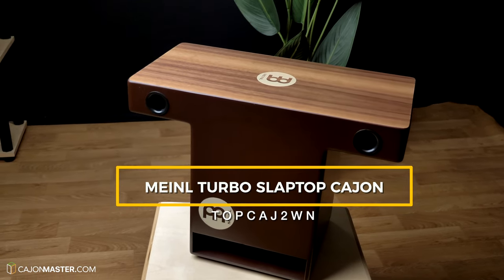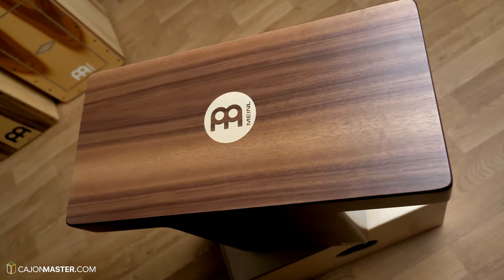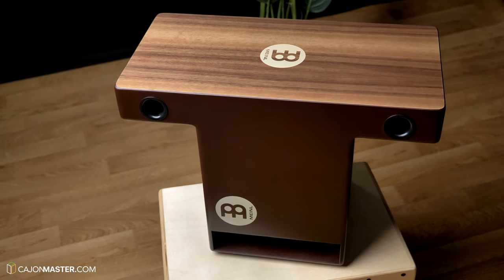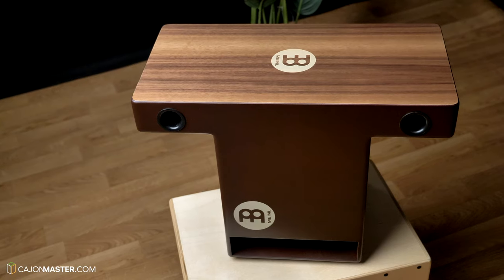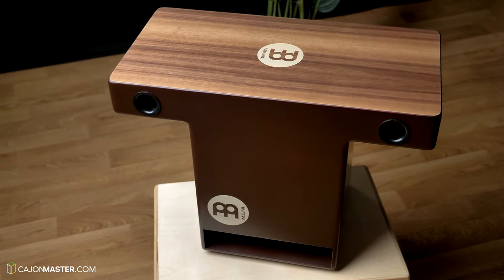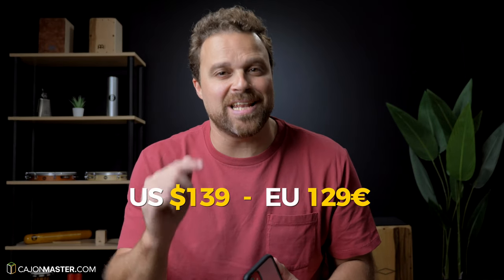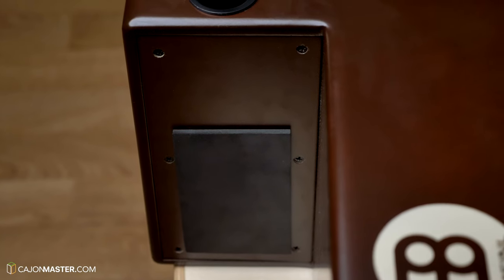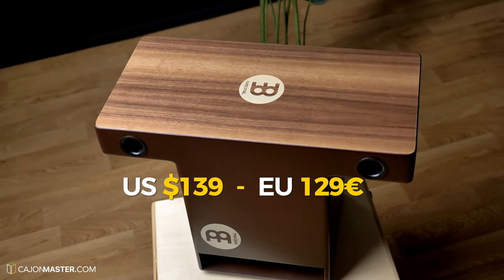Cajon on Your Lap? Meinl Turbo Slaptop Cajon - Unboxing & Review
Unboxing Day!
Today I’m reviewing a different type of cajon! The Meinl Turbo Slaptop  - TOPCAJ2WN. It's so fun to play! I suggest the use Headphones for the sound-test

To buy this Cajon, please use the links below, thanks!